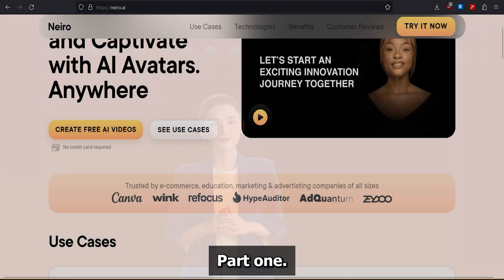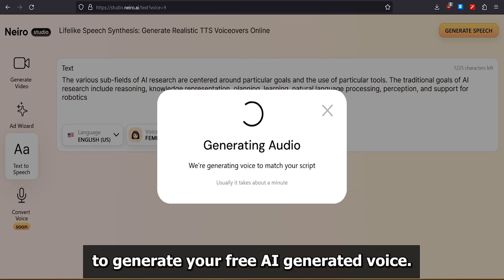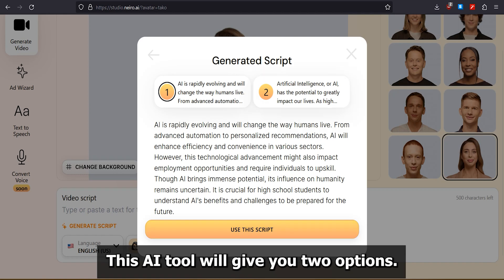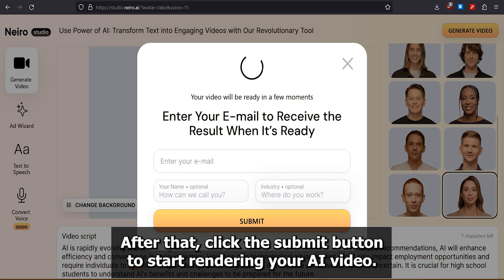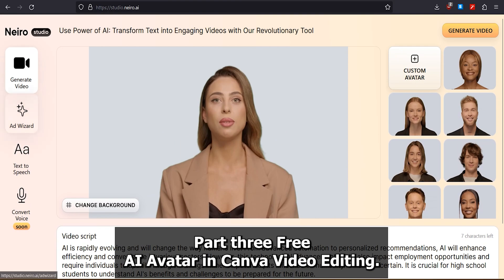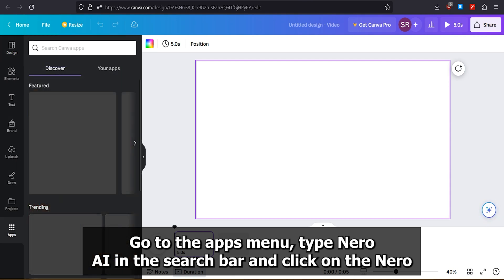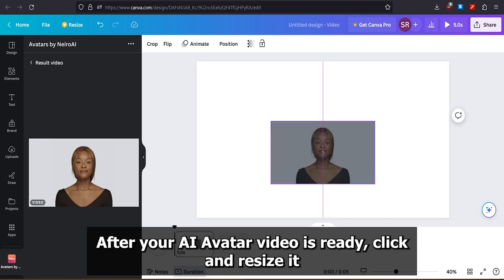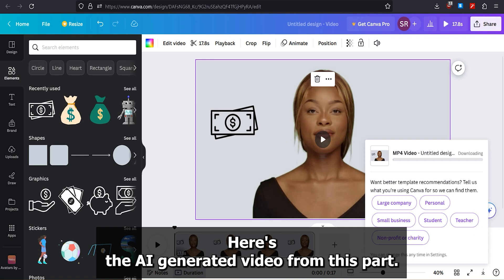100% FREE AI Video Generator & Text To Speech AI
100% FREE AI Video Generator & Text To Speech AI

Currently, this AI video generator is free to use. I don't know how long this AI tool will remain free. This AI tutorial video will be divided into 4 parts, including how to use free text-to-speech AI, generate an AI video from the original website, create an AI avatar inside Canva, and how to edit the video background. So, let's get started!

Part 1: Free Text To Speech AI
Go to the Neiro AI website; you can find the link in this video's description. Click the "Create Free AI Videos" button to open Neiro AI Studio. Navigate to the "Text to Speech" menu. Type or paste your script and select your language. Choose your preferred voice actor and click the "Save Changes" button to save the settings. Once everything is set, click the "Generate Speech" button to generate your free AI-generated voice. Click the "Play" button to listen to your AI-generated voice

Part 2: Free AI Video Generator
In Neiro AI Studio, select the "Generate Video" menu. Choose your AI avatar and either type or paste your video script. Alternatively, use their AI script generator by clicking the "Generate Script" button. Enter your topic and your target audience. Click "Generate" to start generating your AI video script. This AI tool will give you two options; select the best one and click "Use This Script" to continue. Now, change your video background by clicking the "Change Background" button.

Part 3: Free AI Avatar in Canva
In Neiro AI Studio, there aren't many options for video editing. So, let's use Neiro AI inside Canva to make our editing process easier. Log in to your Canva dashboard, or use the link in this video's description. Click the "Create Design" button, then select the "Video" option. Go to the "Apps" menu, type "neiroai" in the search bar, and click on the Neiro AI app button. Click "Open" to continue. Now, select your desired AI avatar.

Part 4: Change Video Background
Now, let's change your AI avatar video with video stock from Canva. Before changing the background, remove the current video background by clicking the "Edit Video" button. Click the "Background Remover" option and wait for the process to complete. Now, go to the "Elements" menu, select the "Video" section, and search for your desired video. In this example, I will use an AI video animation.

See you in the next artificial intelligence video! Bye bye!